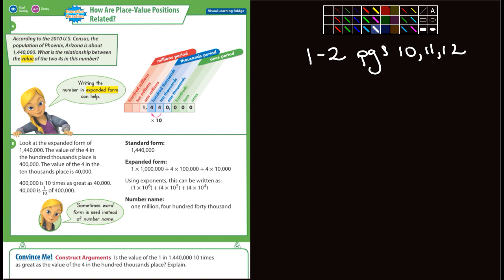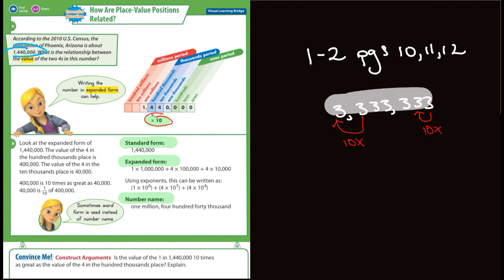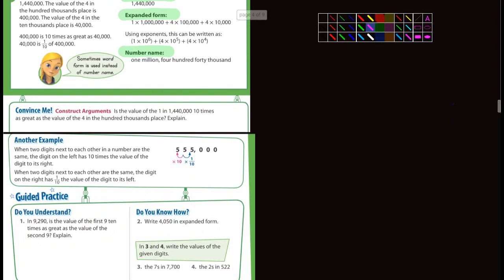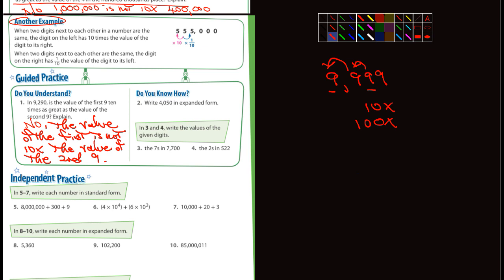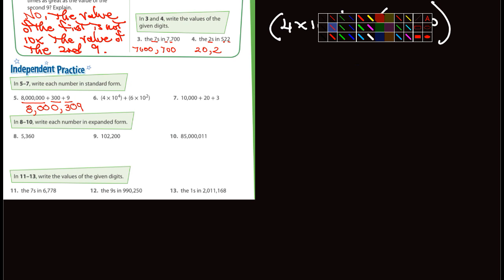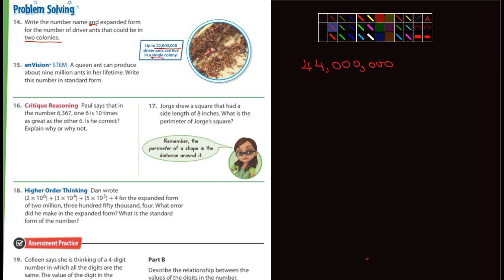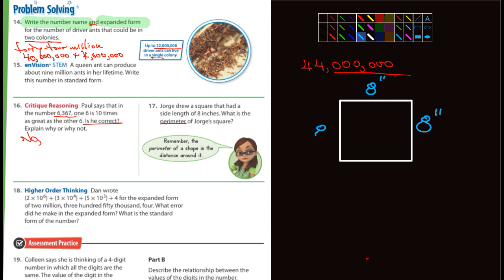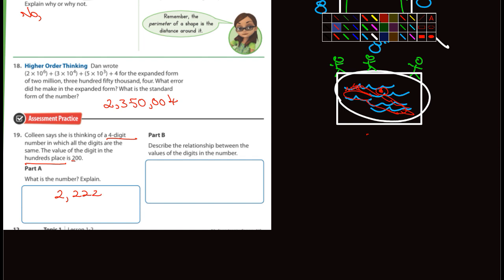Envision 1-2 Lesson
Lesson 1-2 in their math workbook.